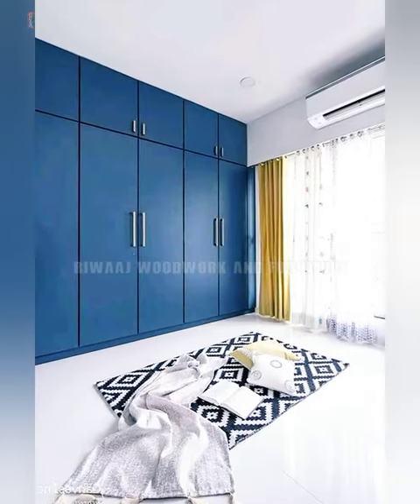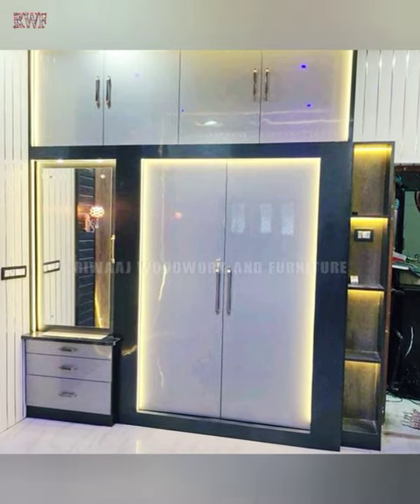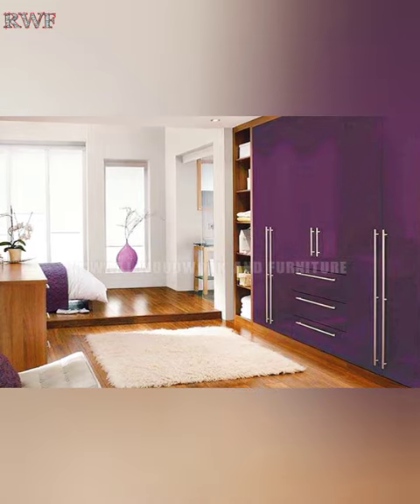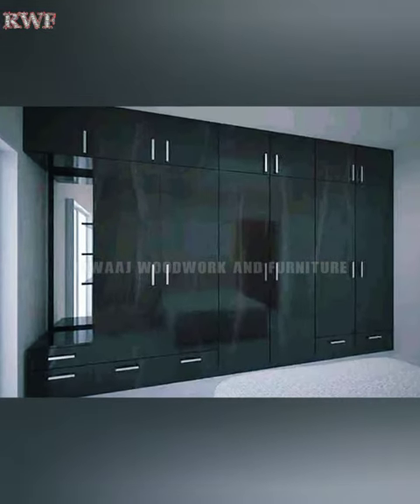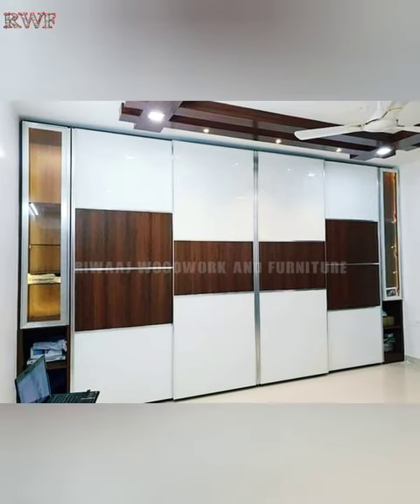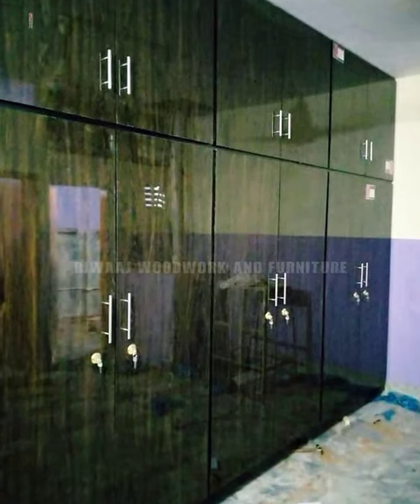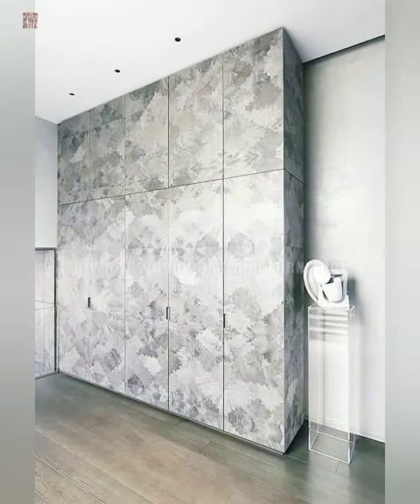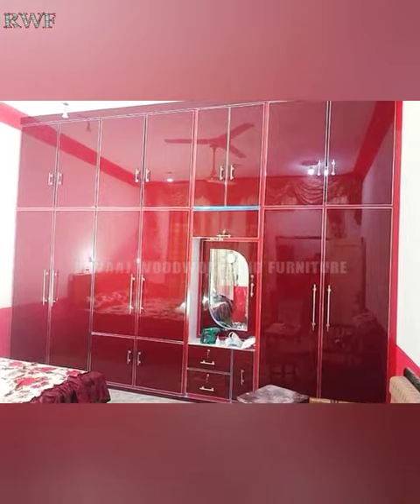Top 150 Trendy Wardrobe Design Ideas For Bedroom 2024 | Modern Cupboard Design For Bedroom 2024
Looking to transform your bedroom with style? Check out these modern wooden wardrobe design ideas that will elevate the look of your bedroom space. From sleek modern designs to classic and rustic styles, there's something for every taste. Watch this video for design ideas and inspiration on how to incorporate a wooden wardrobe design into your bedroom decor and make a statement with your storage solution. Say goodbye to clutter and hello to a beautifully organized and stylish bedroom with these creative design ideas.

wardrobe price
Wardrobe Design
wooden almirah
Wardrobe
wardrobe furniture
portable wardrobe
wardrobe online
cupboard design
wardrobe india
Wooden Furniture
wardrobe closet
Interior design
wardrobe for clothes
wooden wardrobe
cloth wardrobe
wooden wardrobe designs
wardrobes for bedrooms
modern wardrobe design
small bedroom cupboard
master bedroom cupboard
walk-in closet designs
Almirah designs
cupboard with study table
cupboard with mirror
sliding door cupboard
cupboard with book shelves
cupboard with glass doors
cupboard door designs, design
cupboard design ideas
cupboard design ideas for bedroom
wardrobe design ideas
closet design ideas
cupboard decoration ideas
closet design ideas for small room
wardrobe design ideas for small bedroom
wardrobe design ideas for bedroom
wardrobe design
modular wardrobe design
wardrobes
custom wardrobe
modular wardrobe price
wardrobe design bangalore
wardrobe design for living room
wardrobe design for bedroom
customised wardrobe
custom wardrobe design
modular wardrobe
wooden street wardrobe
wardrobe design mumbai
almirah design clothes
almirah design
wooden wardrobe design
modern wardrobe design ideas
sliding wardrobe design for bedroom
latest wardrobe design
sliding wardrobe design
wardrobe interior designs ideas
wardrobe design 2024
wardrobe 2024
bedroom wardrobe designs
interior design 2024
modern wardrobe design for bedroom
wardrobe design inside
modern wardrobe designs
wardrobe designs
Wardrobe 2024
wardrobe design for bedroom 2024
almari design
wardrobe design with price
wardrobe design in pakistan
bedroom almari
bedroom almari design
wardrobe design in india
bedroom wardrobe design 2024
jumbo wardrobe design
modern bedroom design idea
cupboard design for bedroom
Design
wood almari design 2024
bedroom wardrobe designs
cupboard
wardrobe design ideas
latest wardrobe design
modern cupboard design for bedroom
new wardrobe design
bedroom cupboard
Modern wardrobe
room almari design 2024
wardrobe inside design ideas
almirah design
cupboard
bedroom cupboard colour combinati...
bedroom cupboard design
bedroom cupboards new model
best wardrobe design for bedroom
best wardrobe designs
cupboard design for hall
latest cupboard designs for bedrooms
modular wardrobe
small cupboard design
wardrobe color combinations
wardrobe ideas
wardrobe interior designs
bedroom cupboard design
best wardrobe designs
modular wardrobe
small cupboard design
wardrobe color combinations
wardrobe ideas
wardrobe interior designs
latest bedroom design 2024
latest wardrobe design 2024
master bedroom wardrobe design
modern almirah design for bedroom
modern bedroom design
new almari design 2024
room wardrobe
Almari design
almirah designs
bedroom almari design
bedroom wardrobe colour combination
bedroom wardrobe design
bedroom woodwork designs
interior design bedroom
Kapat ka design
room wardrobe design
simple cupboard design
wall almirah design for bedroom
white wardrobe designs for bedroom
wood work interior design
wooden cupboard design

I am Owner of Voice over In Commentary.